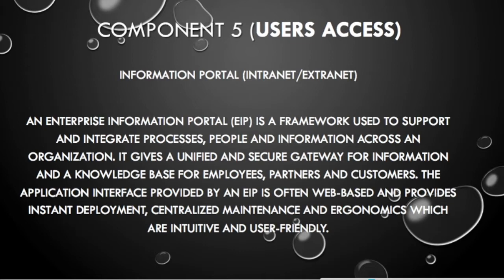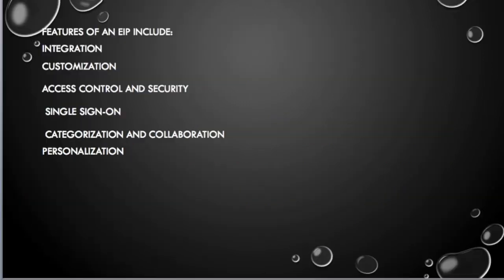business intelligent (Group 14)